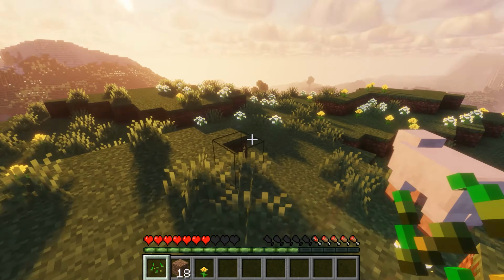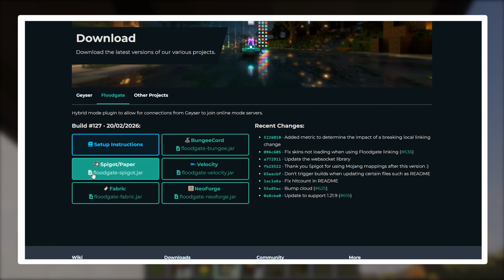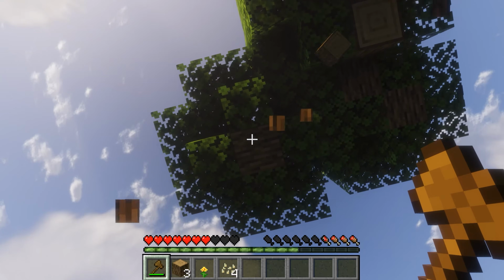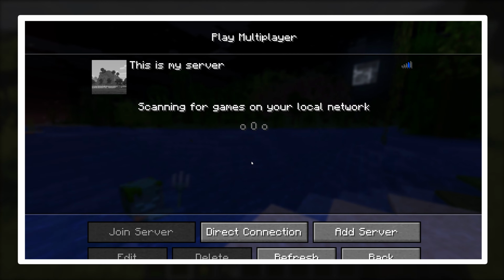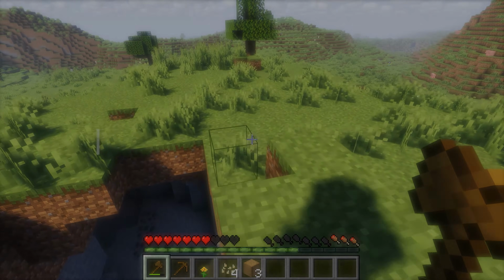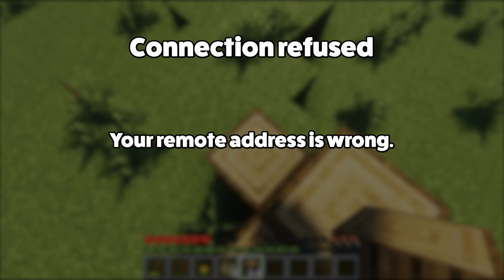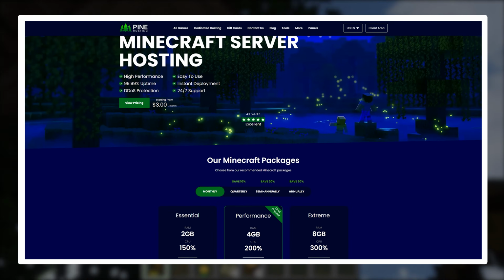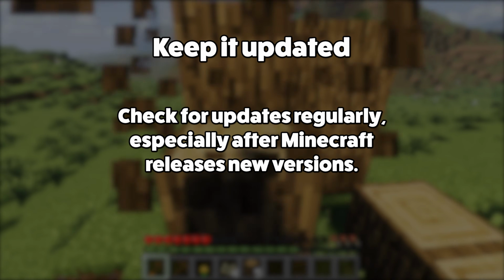Minecraft Java & Bedrock Crossplay Server Setup (Full Guide 2026)(1.21+)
Learn how to set up a Minecraft Java and Bedrock crossplay server so friends can join together (cross play) using GeyserMC and Floodgate.
Step by step setup, config, server.properties changes, Bedrock join info, whitelisting, and fixes for common errors.

Whether you're running a private Minecraft server for friends or a larger multiplayer server, this tutorial covers everything needed to get Minecraft Java and Bedrock crossplay working properly.

- How to install GeyserMC and Floodgate
- Configure GeyserMC for stable crossplay
- Required server.properties settings
- Connect from Java and Bedrock editions
- Manage Bedrock username prefixes
- Whitelist Bedrock players correctly
- Fix common Minecraft crossplay issues

⏱️ Timestamps
00:00 – Intro
00:15 – What GeyserMC + Floodgate Do
00:27 – Installation
00:47 – Configure GeyserMC
01:24 – Server.properties Settings
01:48 – Connecting to the Server
02:10 – Change Username Prefixes
02:24 – Whitelist Bedrock Players
02:35 – Common Issues (Bedrock can’t connect fixes
03:37 – Easier Setup with Pine Hosting
04:06 – Keep Plugins Updated
04:20 – Outro

- Minecraft Java & Bedrock crossplay setup
- GeyserMC and Floodgate installation
- Cross-platform server configuration
- Common crossplay errors and fixes
- Plugin updates and compatibility

If you're searching for Minecraft crossplay server setup, Java and Bedrock crossplay, or how to set up GeyserMC and Floodgate, this guide walks you through the complete setup process. Bedrock players on Xbox, PlayStation, Switch, iOS, Android, and Windows can join. Works on Paper/Spigot servers.